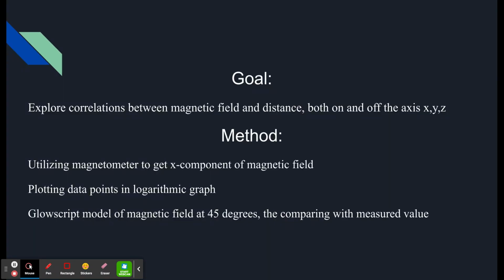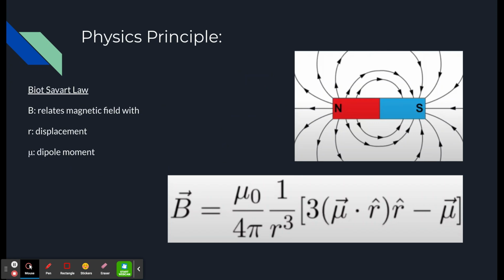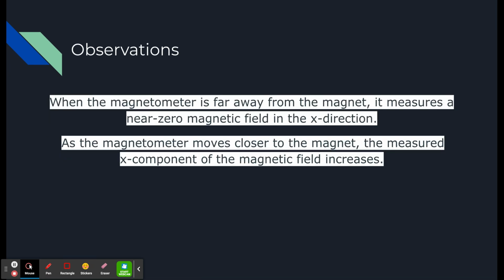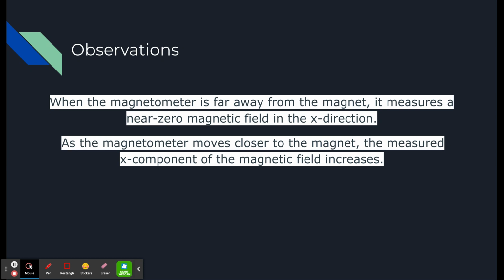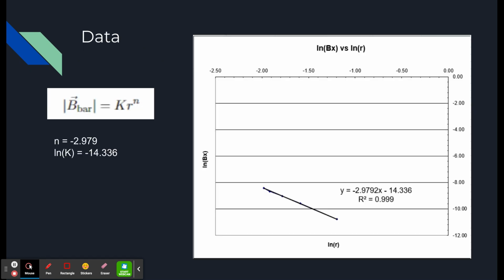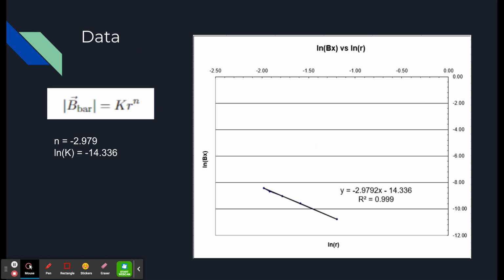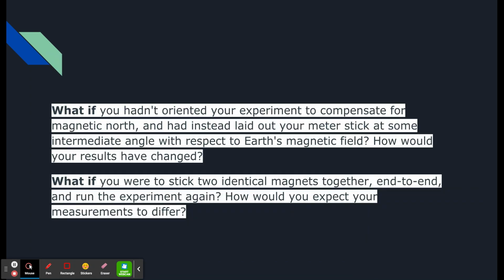Physics 2212 Lab 3